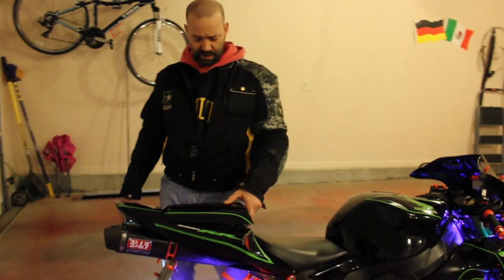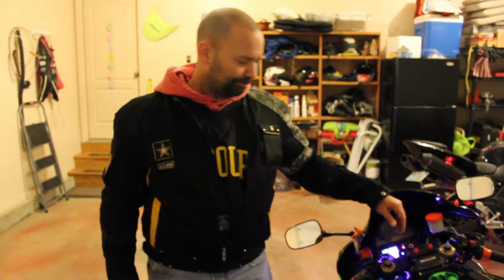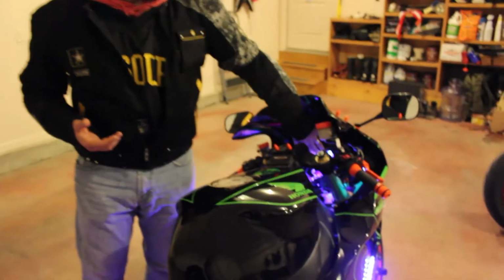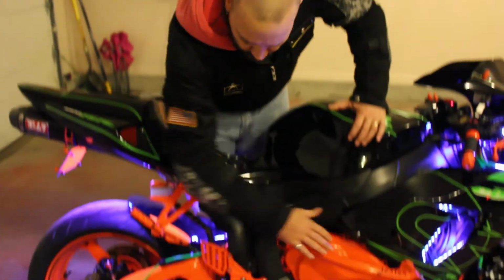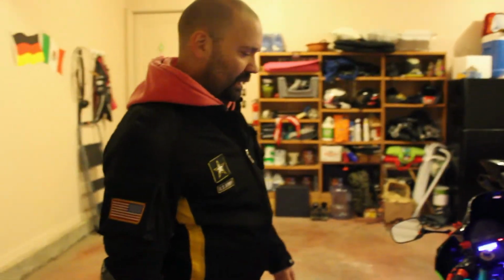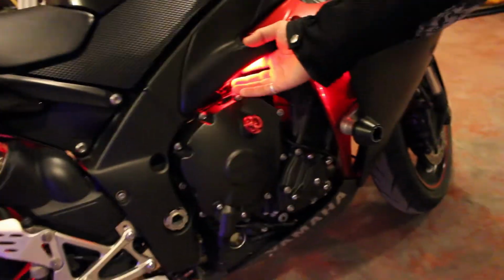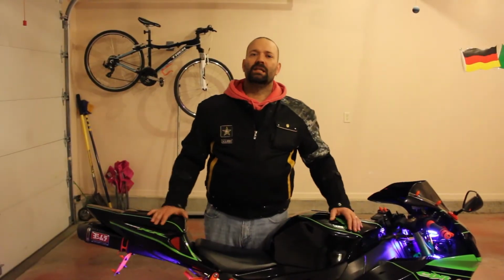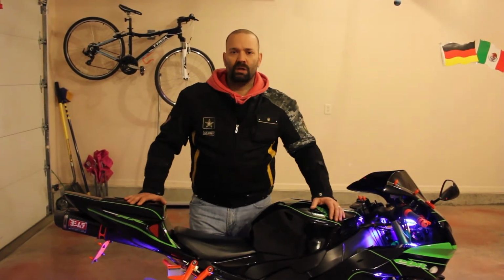Full Overview of LuckyBike Android / iOS Controlled LED Kit Multi Color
This is a review of our Smartphone Controlled LED Light Kit for Motorcycles.  You can choose any color you wish with a verity of Flashing Patterns.